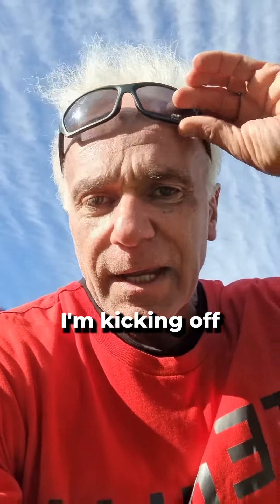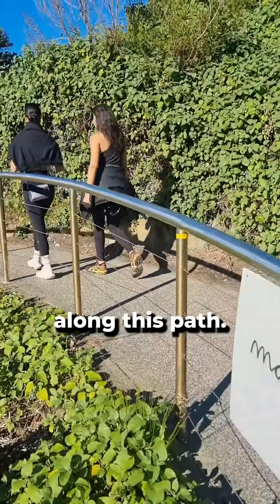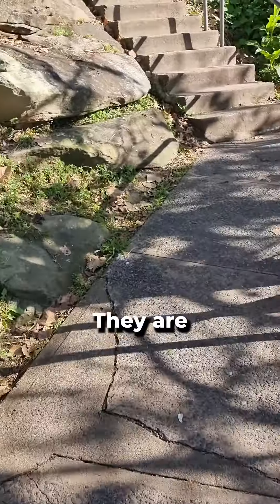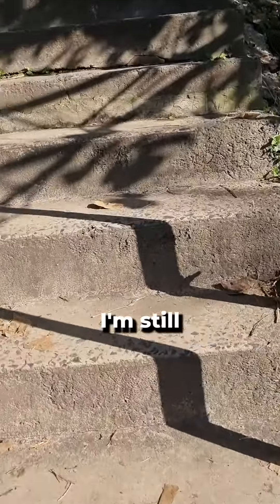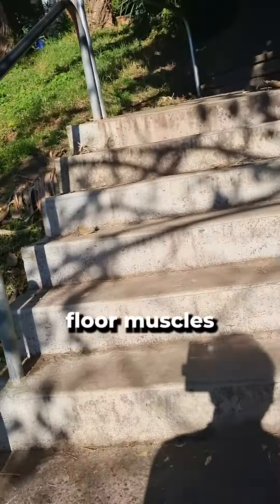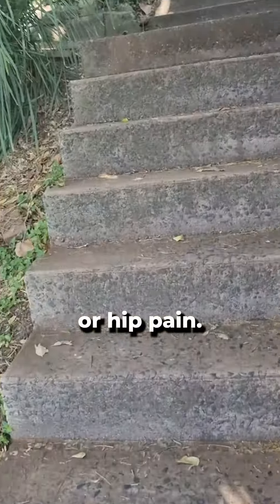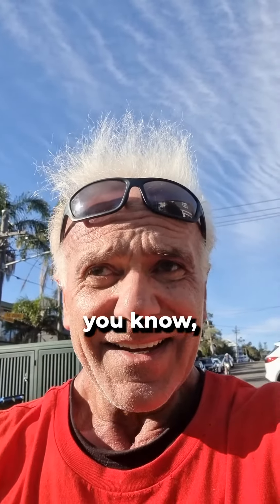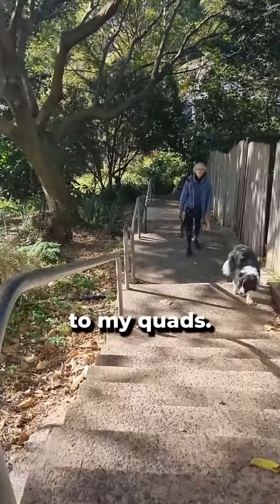Anabolic Leg Workout on Stairs!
A cardio workout climbing stairs at bondi beach. John Terilli begins his 6 week workout program with this cardio and leg workout